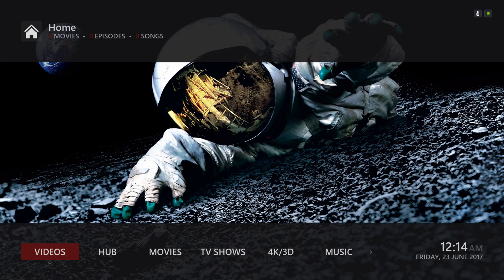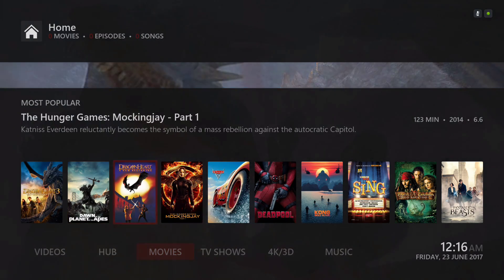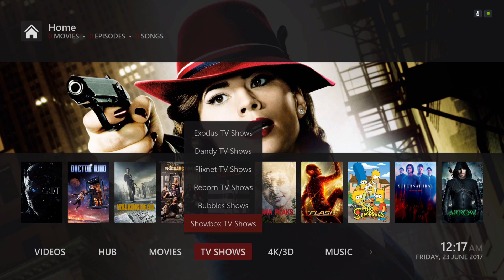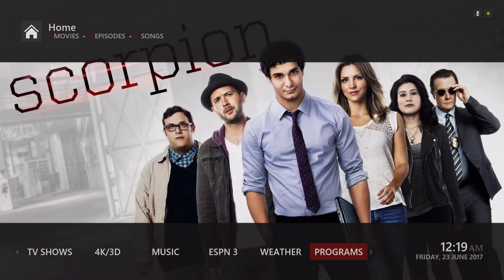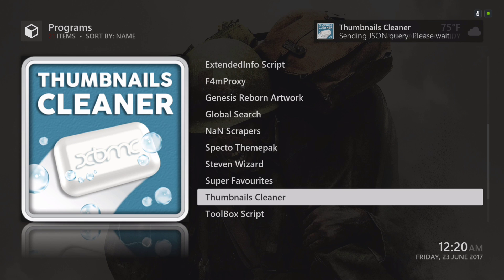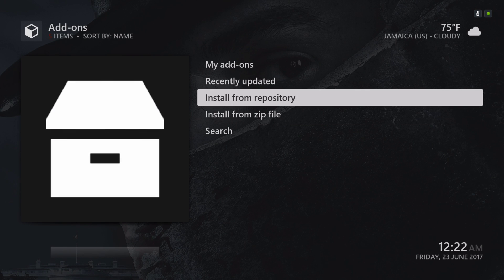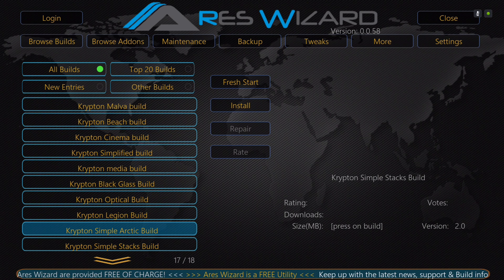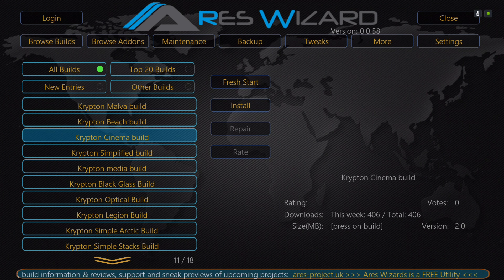MOST COMPLETE KRYPTON KODI 17.3 BUILD JUNE 2017 (SIMPLE ARCTIC v4.0)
THE BEST KODI 17.3 BUILD JUNE 2017
In this tutorial i show you the best KODI 17 BUILD JUNE 2017 and easy install for your kodi using the Ares Wizard or steven wizard.
This KODI 17.3 KRYPTON Build is available for any device, and might also be suitable for Amazon Firestick at 246mb. Kodi 17 Krypton came with a lot of layout changes that many people did not like, so this Kodi Build brings back some of the great aesthetics and elements of the older Kodi Jarvis layout with a few Kodi Tweaks. And now we have kodi 17.3

Install the Simple Arctic Build V4.0 Kodi Build from Ares Wizard under the name Steven. Source for Ares Wizard for install through file manager

Download The Steven Wizard for the Simple Arctic Build V4.0 Build